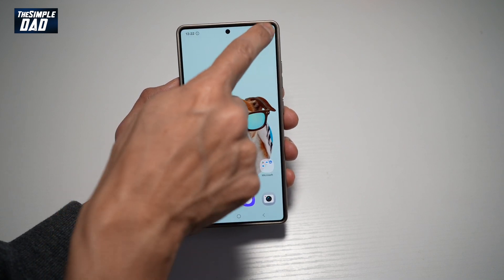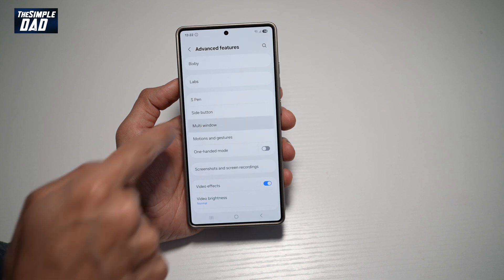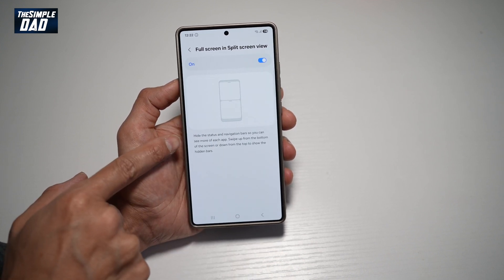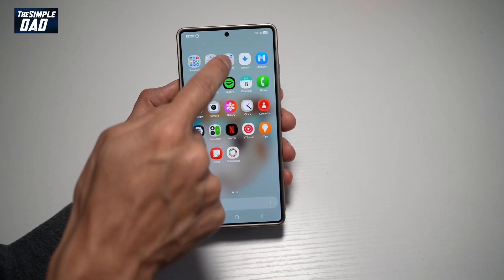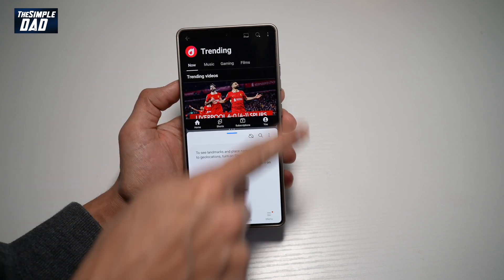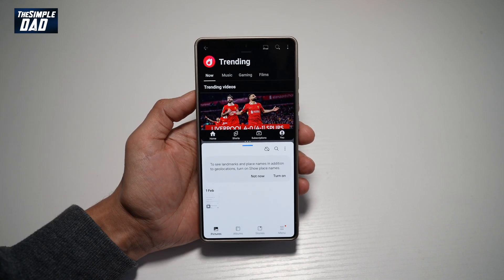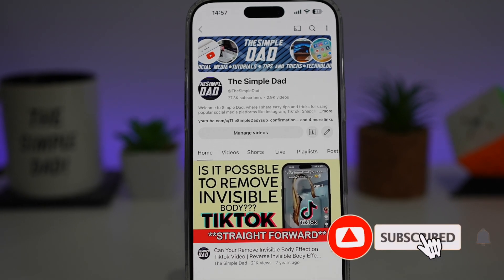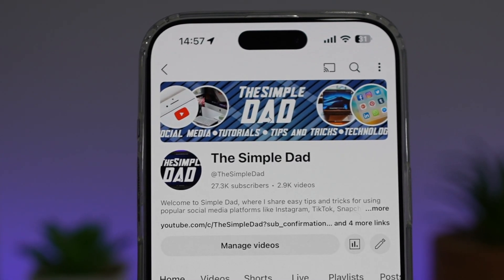How to Turn On Full Screen When in Split Screen Mode Samsung S25 Ultra 2025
00:00 Intro
00:10 Like or no Like
00:20 How to Turn On Full Screen When in Split Screen Mode Samsung S25 Ultra